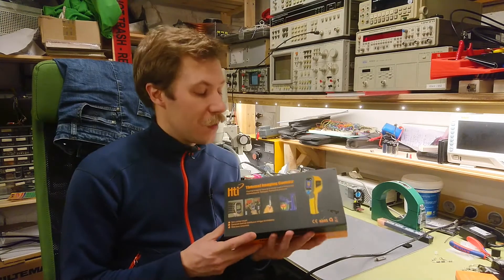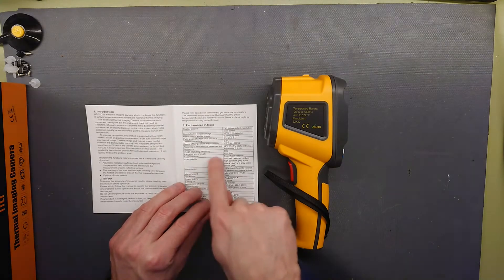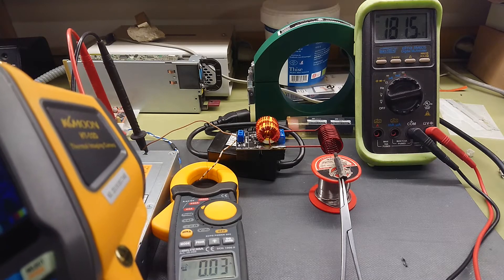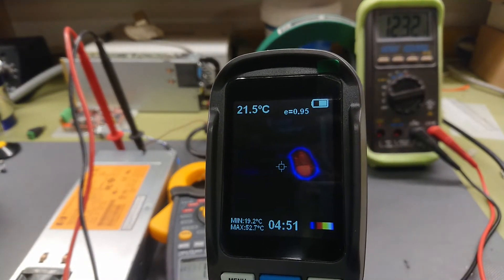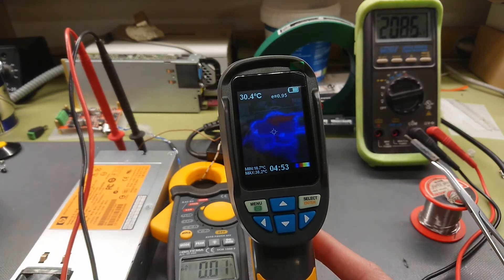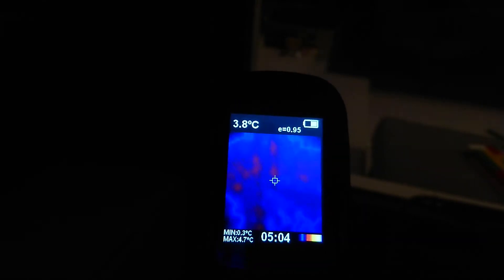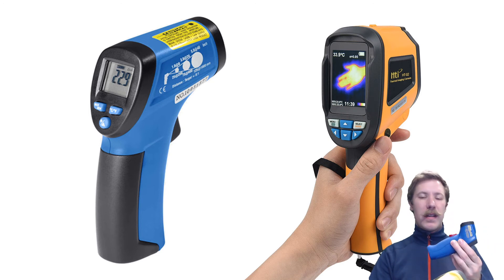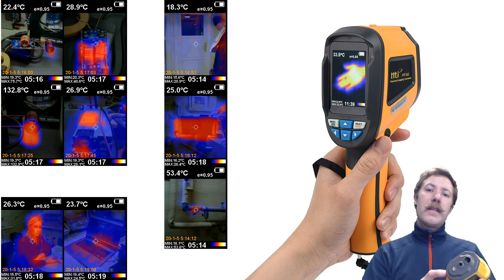100$ Thermal Camera With 32x32 Pixel. HTi HT-02D Unboxing And Test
There is a huge difference from the very cheap 8x8 pixel thermal cameras, to the 32x32 and up to the 160x120++. The price seems to quadruple with the pixel count. In this video I am testing the HTi HT02D Thermal camera that I was able to get at 100$ on offer. This is not a paid/non-paid advertisement, my own money, test and conclusion.

Best bet to find these at a decent price is to run through ebay and send off a lot of "make offer" of 100$ on the 150-200$ auctions. But is it worth it? Lets find out!

• Bitcoin: 36gKDS4PfmPdmi2YC9kRASNV9Au8rUXbBS
• Litecoin (old): 3MHsQ1xhPvoqUv51dXJHAHZf2QXLZ7UEbo
• Litecoin (new): MTW1huNfM3fGHRLujQHcyvp4M77nYpLTGF